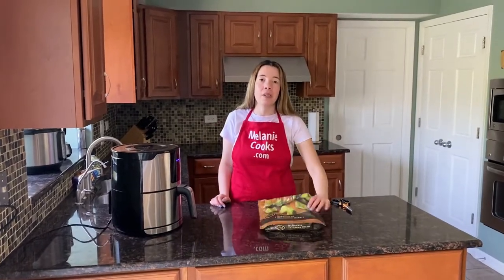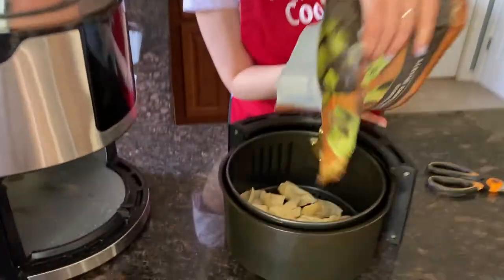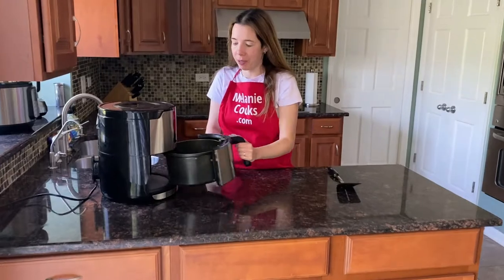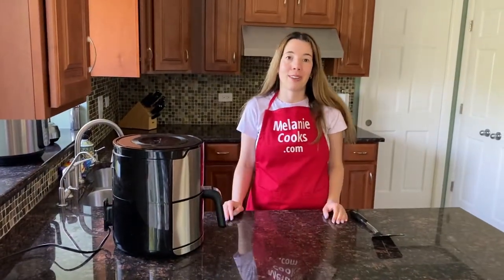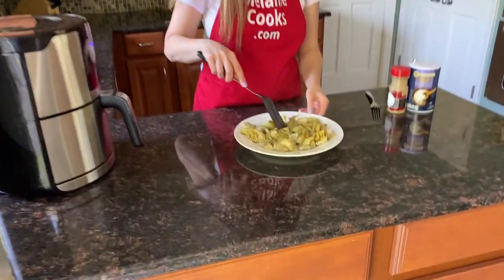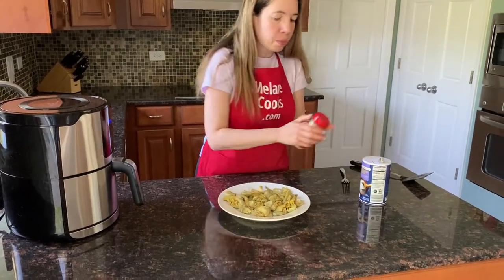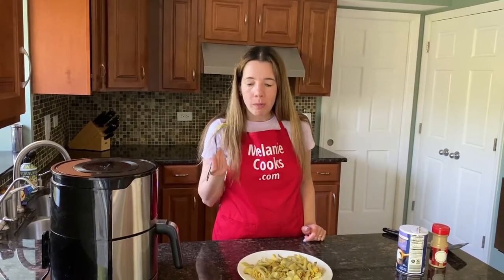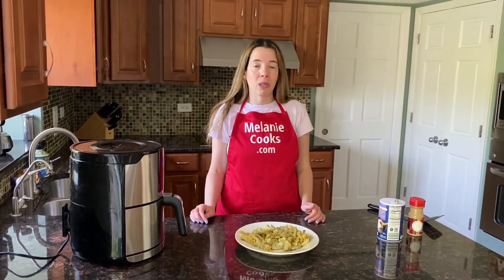Air Fryer Frozen Artichoke Hearts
These air fryer frozen artichoke hearts are amazing! Just put frozen artichoke hearts in the air fryer and it will cook them to perfection! Air fried frozen artichoke hearts are so delicious, you’ll love making them in the air fryer! Imagine biting into these mouthwatering artichoke hearts, so yummy! Air fryer is perfect for cooking frozen artichoke hearts!
All my air fryer videos include cooking time and temperature!